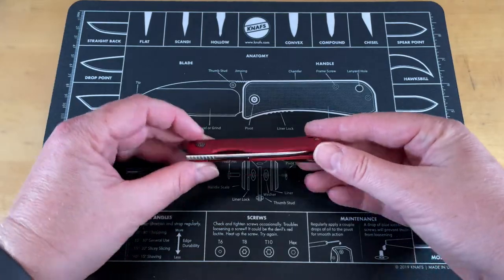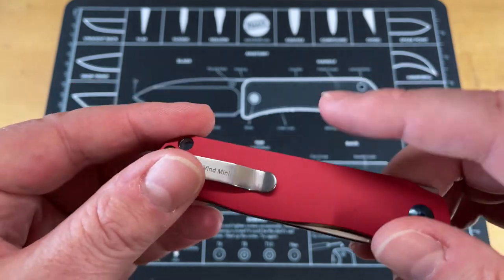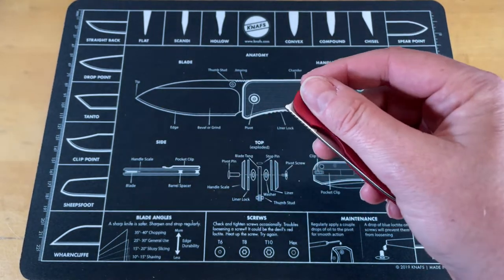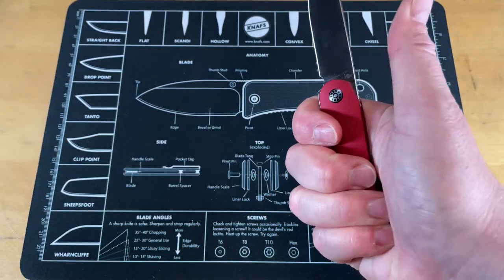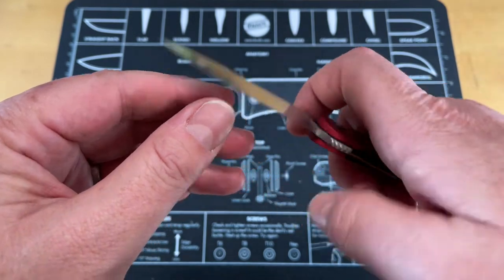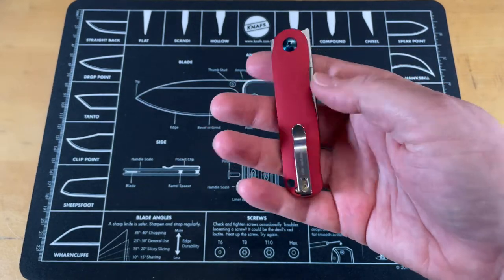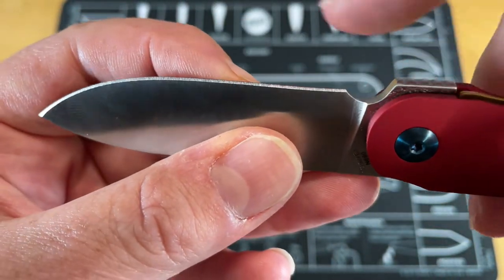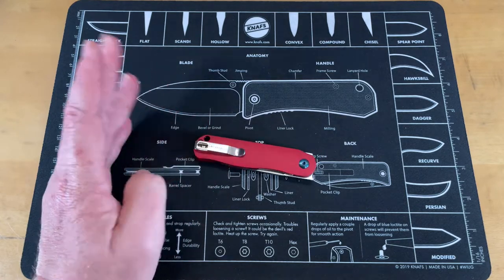IRON MAN LATT VIND MINI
IS THAT YOU MISTER STARK? THIS THING IS A LOT OF FUN AND I HOPE THAT I CAN GET PAST THE ISSUES I HAVE WITH IT A LITTLE BETTER.

1000/6000 grit combo
600/2000 grit combo